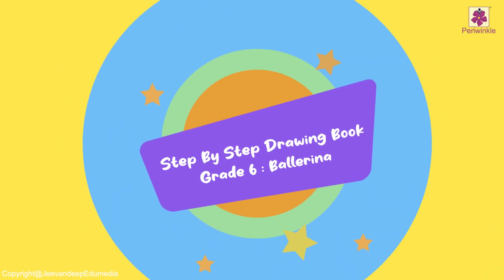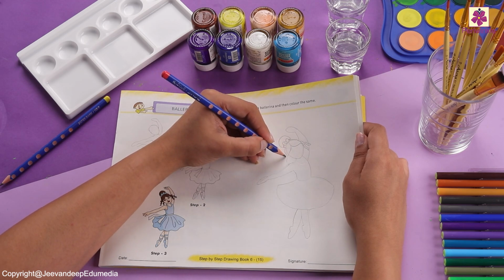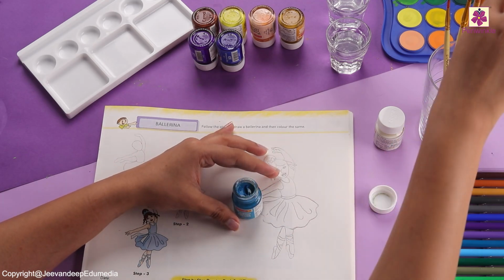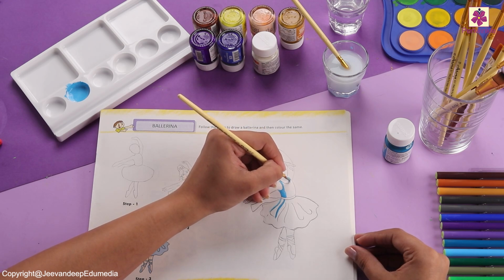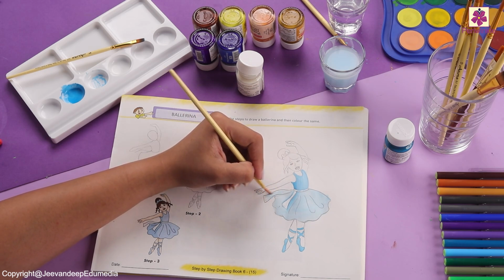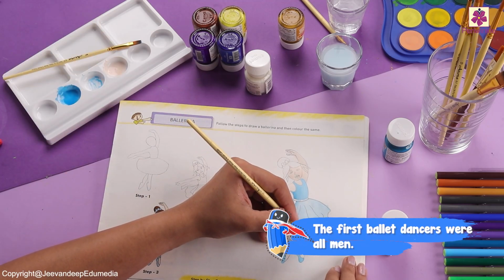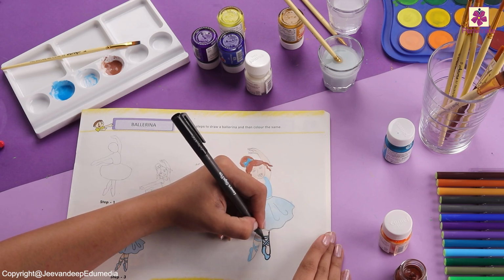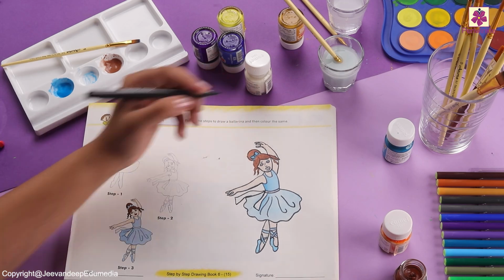Ballerina | Step by Step Drawing Book 6 | Periwinkle